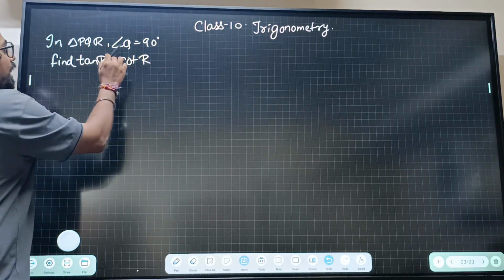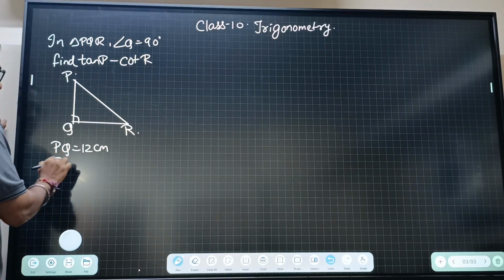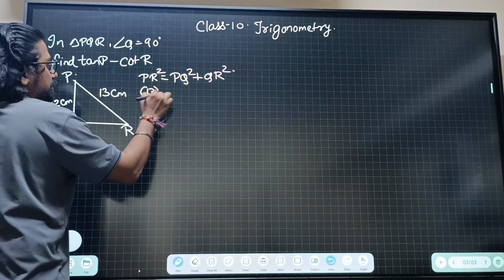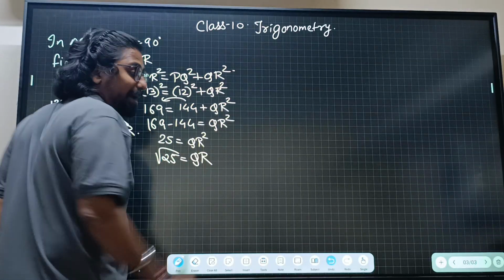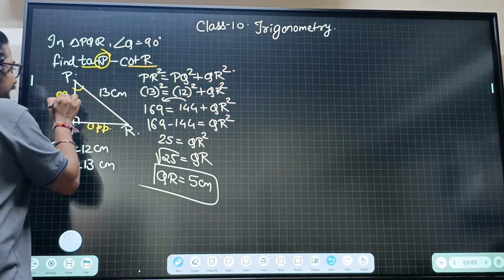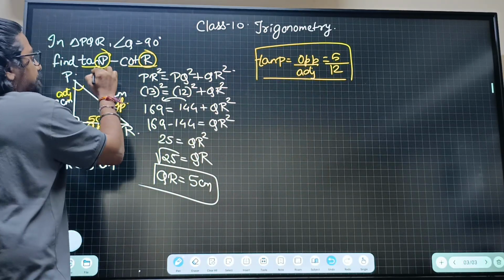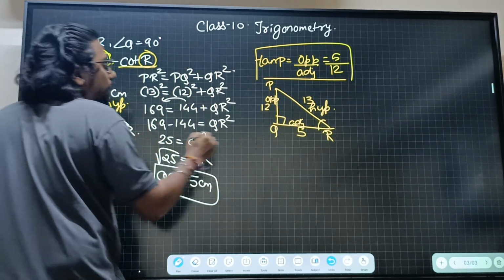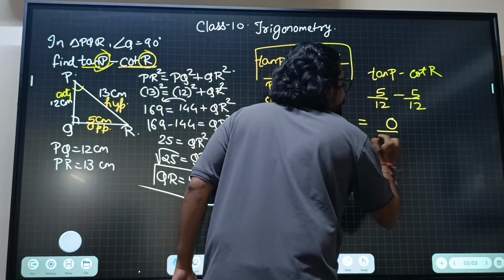Class 10 Trigonometry | In ∆ PQR angleQ = 90°Find tan P - cot R | Fulwala Tuitions by Jimmy Sir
Master Class 10 Trigonometry with this step-by-step solution! In this video, Jimmy Sir from Fulwala Tuitions solves an important textbook problem:
Problem: In ∆triangle PQR, right-angled at Q, find the value of tan P - cot R.
Watch till the end to easily understand how to apply trigonometric ratios and clear your concepts for board exams!